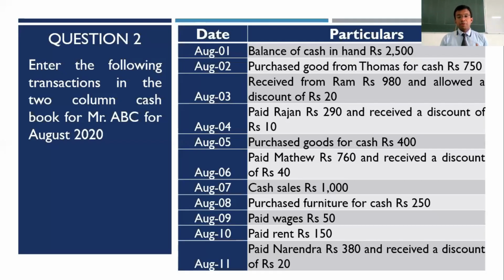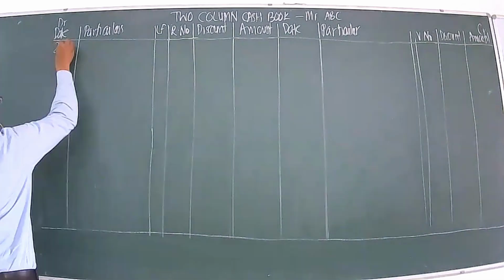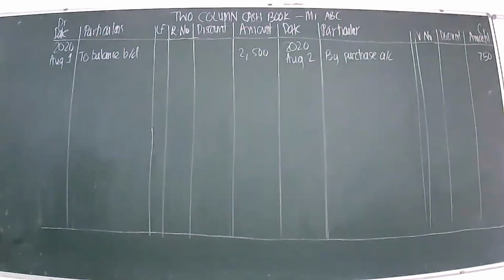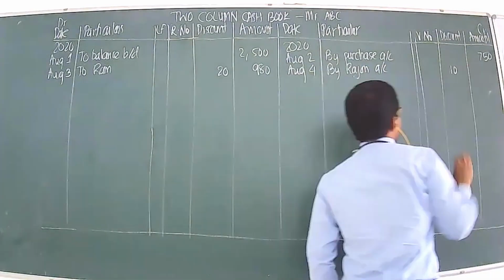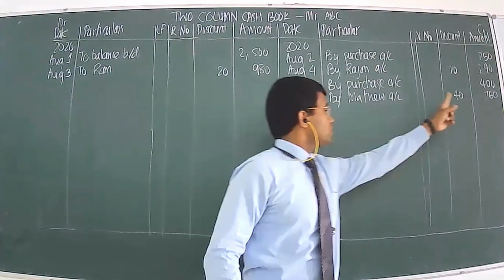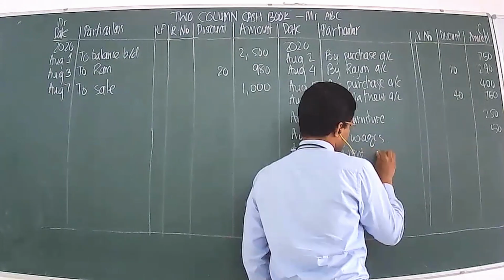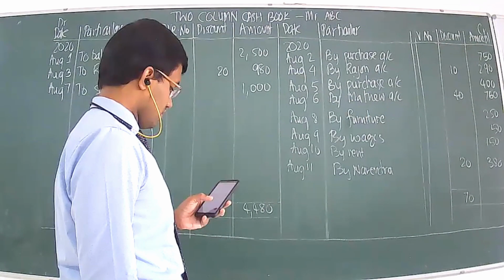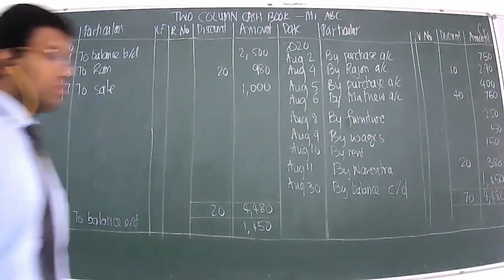Subsidiary books: Double Column Cash book Question 2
This video tutorial covers the Double Column Cash book for Question 2